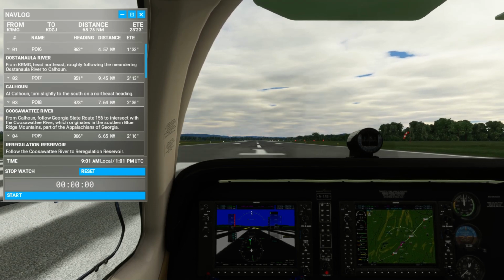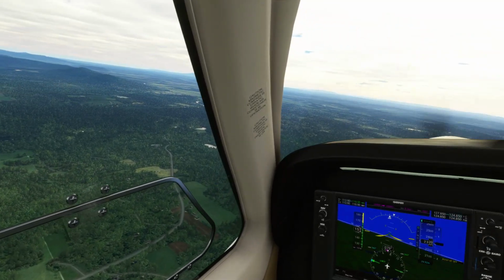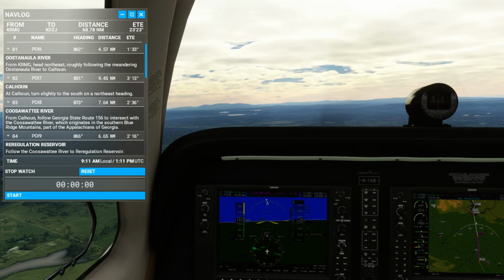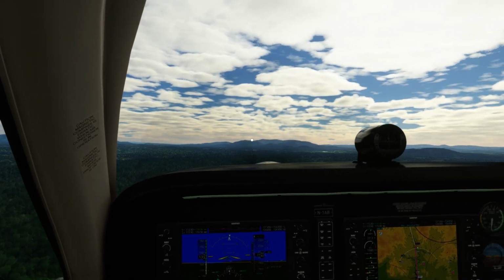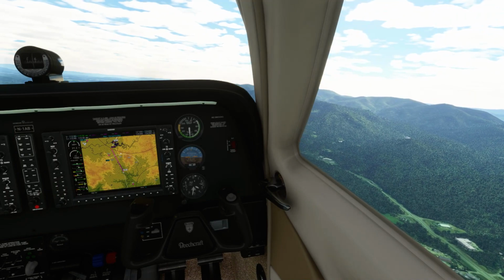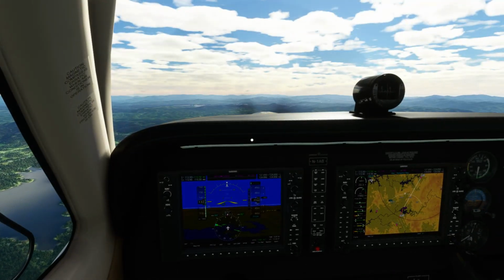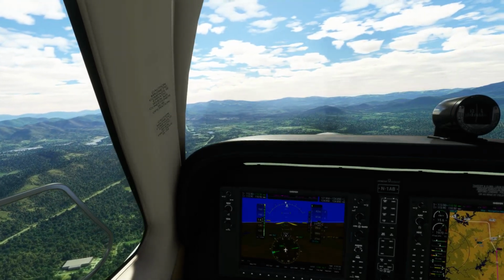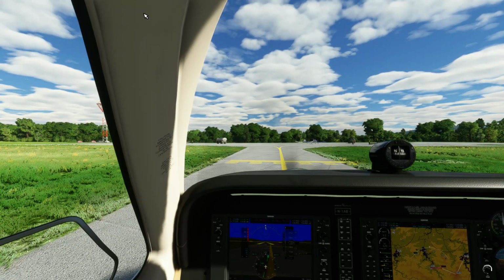MSFS2020 Appalachian Bush Trip Leg 2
Flying across Georgia in this Appalachian Mountain tour.